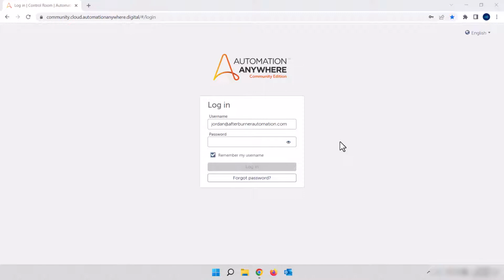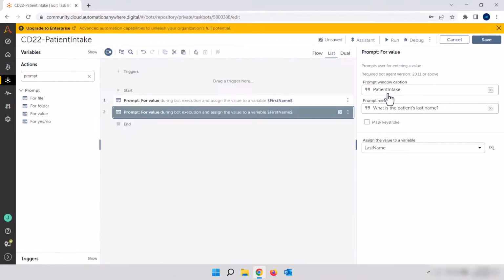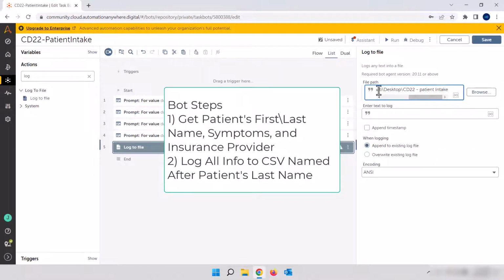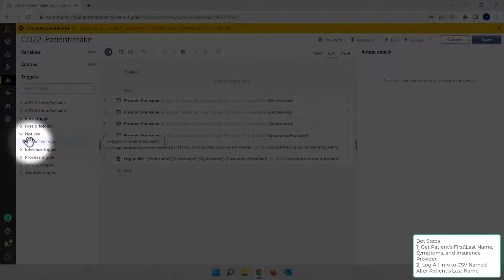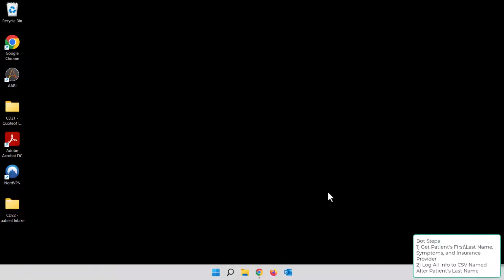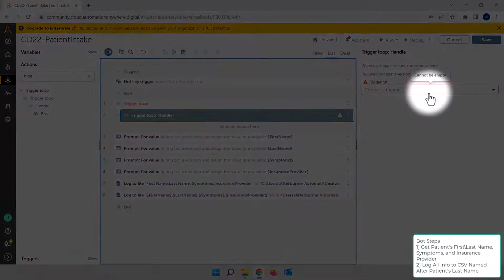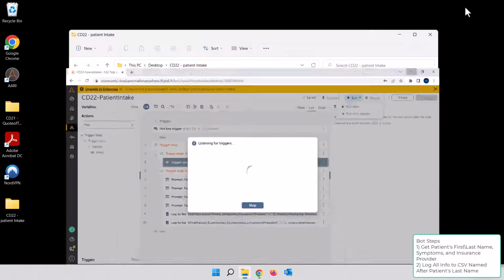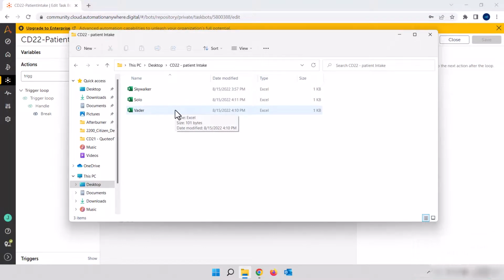Triggers 101 [Patient Intake Bot] [A360 Citizen Developer] [13 of 14]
Want your RPA bots to run when you use a Hot Key Trigger?  Watch this tutorial to find out how.

In this walkthrough, we’ll learn how to use Automation 360’s Trigger package to start your bot and perform different blocks of code based on different hot keys.  Understand the difference between using triggers before and during a bot’s execution.

In this tutorial, we’ll go over:
• Trigger: Hot Key Trigger
• Trigger: Trigger Loop
• Trigger: Handle
• Trigger: Break

We’ll use the Trigger package to build a bot that simulates the patient intake process at the front desk of an emergency room.  The main issue here is that we don’t want to have to go to A360 and click Run when a patient arrives because time is a factor.  Instead, we’d like to press a certain combination of keys to quickly start the bot when a patient comes in.  For that, we’ll be using a Trigger to start our bot.

Trigger bots with hot keys and build better bots!